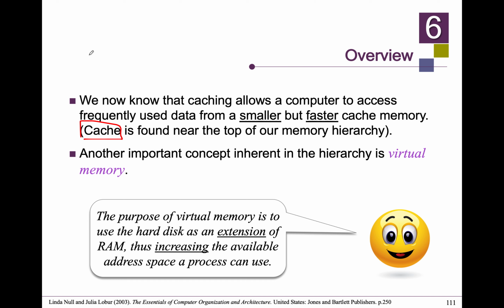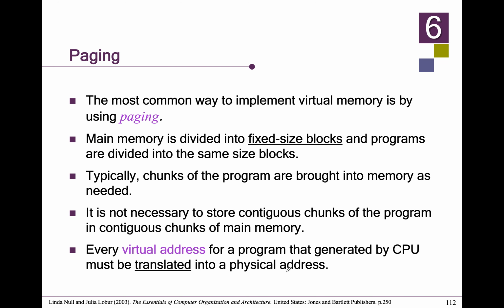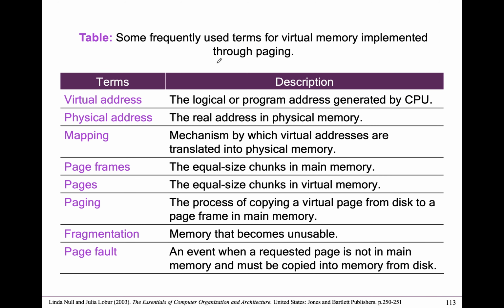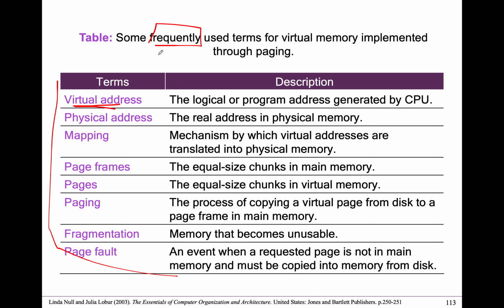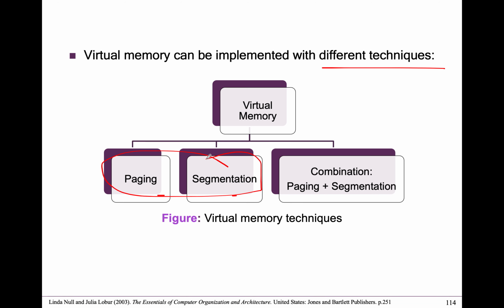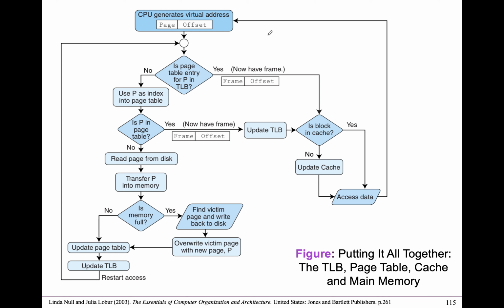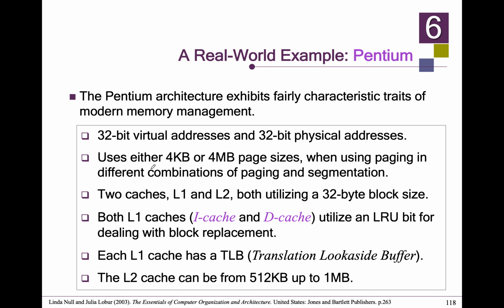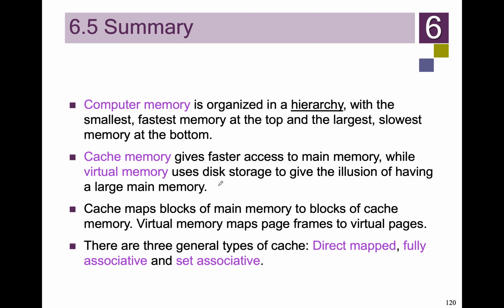Module 6.4 CoA